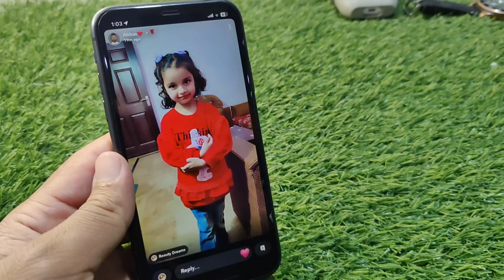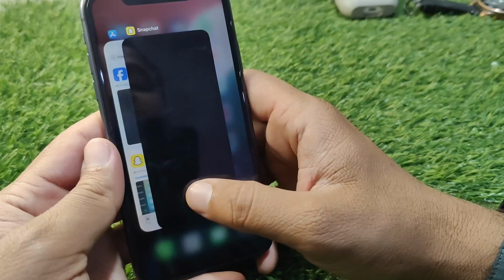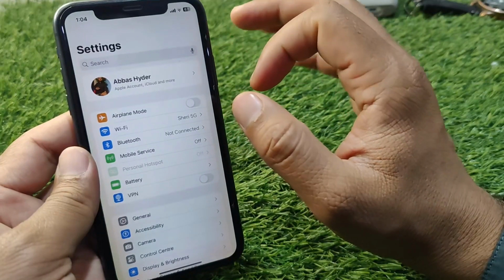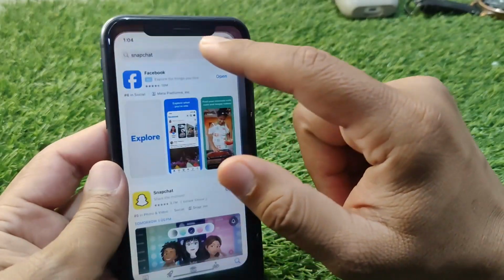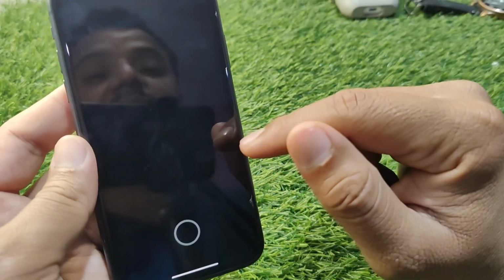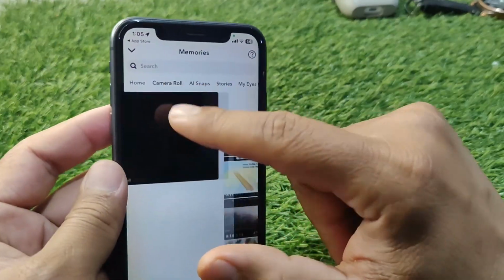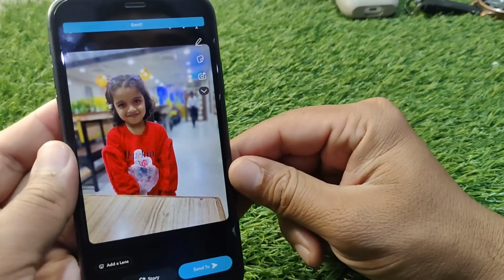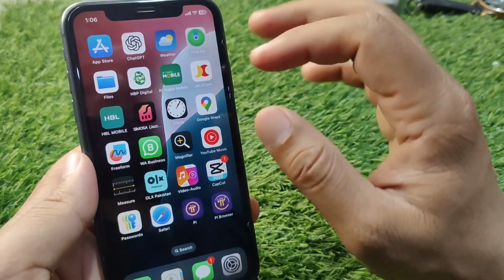How To Remove Snapchat Media Upload Problem in iPhone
Having trouble uploading media on Snapchat from your iPhone? 😱 Don't worry! In this video, I’ll show you how to fix the Snapchat media upload problem quickly and easily. 🚀

✅ What You'll Learn:
✔️ Common reasons for Snapchat media upload issues
✔️ Step-by-step fix for iPhone users
✔️ Best settings to prevent upload errors
✔️ Bonus tips to keep Snapchat running smoothly

🔹 Try These Fixes:
1️⃣ Check your internet connection 📶
2️⃣ Clear Snapchat cache 🔄
3️⃣ Update Snapchat to the latest version 📲
4️⃣ Restart your iPhone 🔁
5️⃣ Reinstall Snapchat 🛠